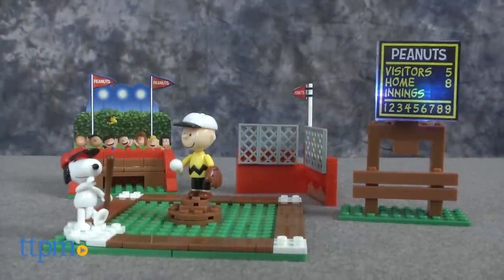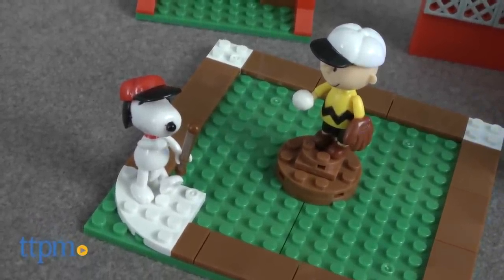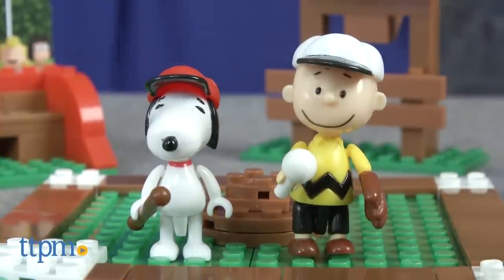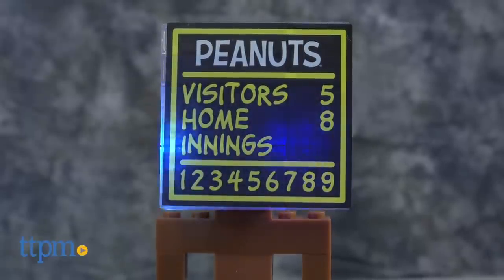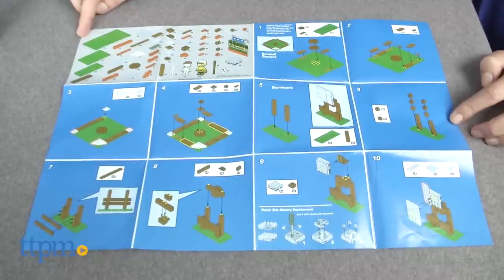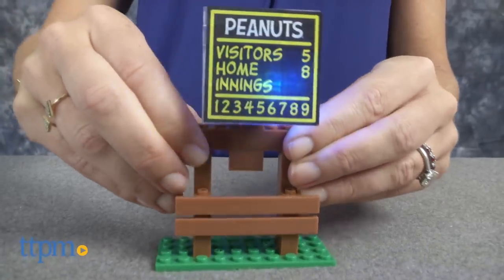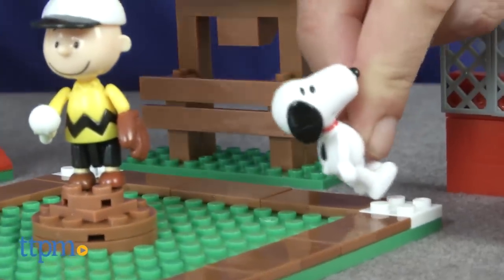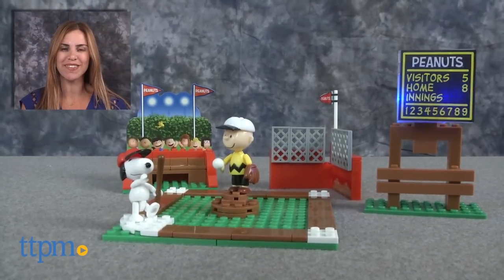Lite Brix The Peanuts Movie Baseball Game from Cra-Z-Art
NEW 2015 Lite Brix The Peanuts Movie Baseball Game light up, 3D construction toy with Charlie Brown and Snoopy. Build a baseball diamond, bleachers, and a scoreboard with LED lights. For full review and shopping info

Product Info:
Lite Brix The Peanuts Movie Baseball Game is a 3-D construction set that lights up. Kids or collectors build the Peanuts Gang's Baseball Game that includes a baseball diamond, bleachers, and two mini figures, Charlie Brown and Snoopy. The scoreboard features LED lights that change colors.